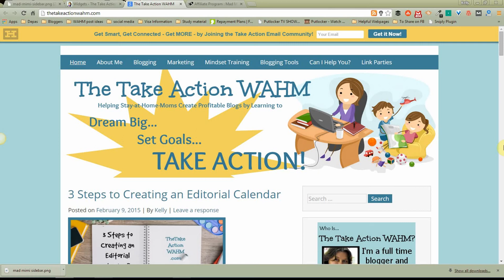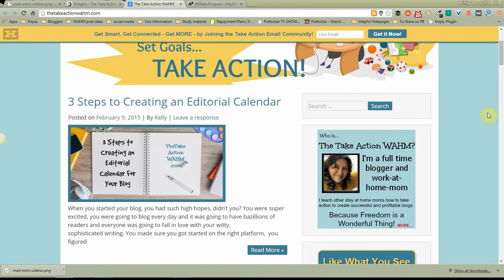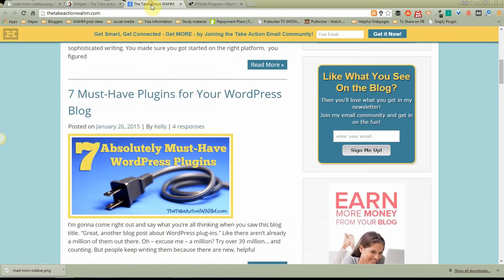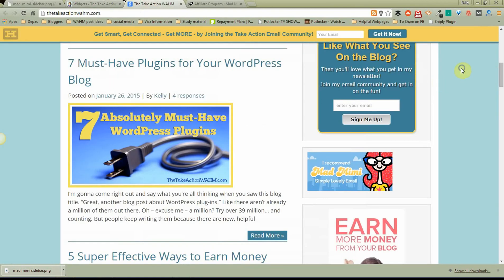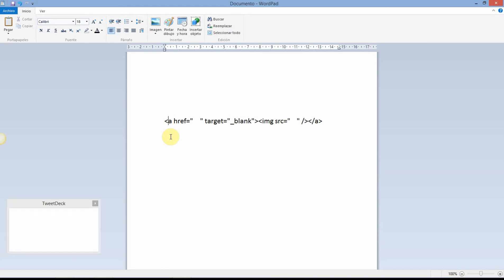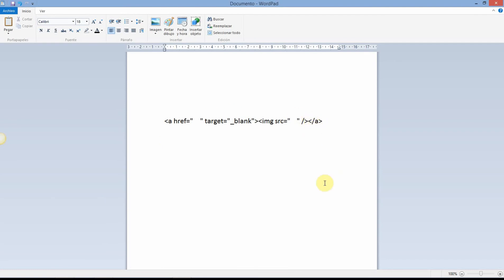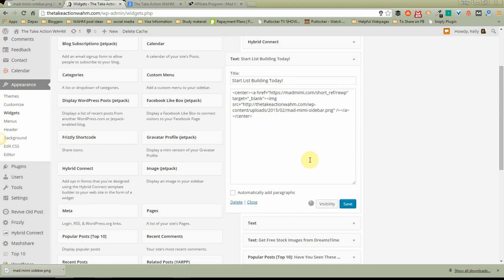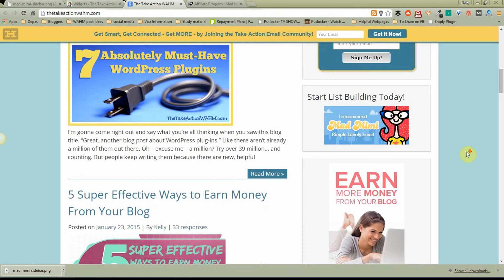Adding Affiliate Banners to WordPress Sidebar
Having trouble getting your affiliate banners to work? I show you two ways to make it happen.

Check out my full post, where you can copy and paste the html code for yourself!

Installing an affiliate banner in your side bar is as simple as copy/paste. But there are times when the code your affiliate program gives you doesn't work in your WordPress Widget.

That's why I show you TWO WAYS to make it happen - the quick way, and the manual way.